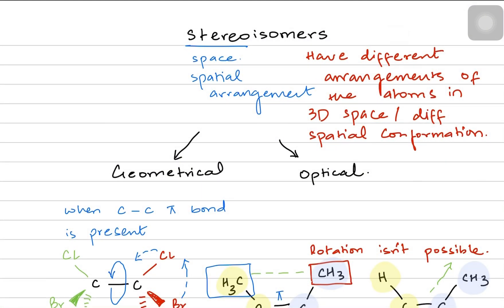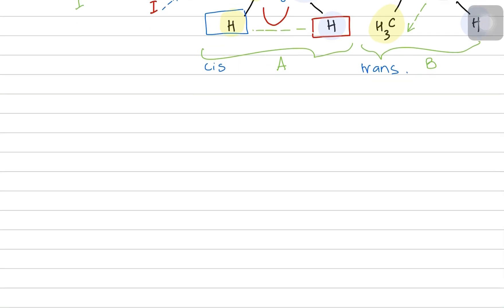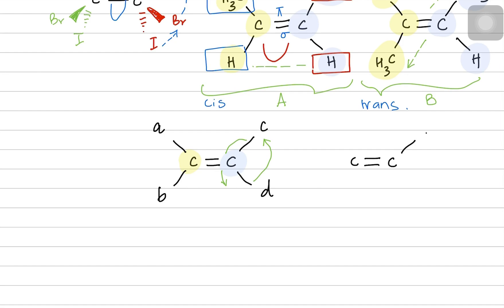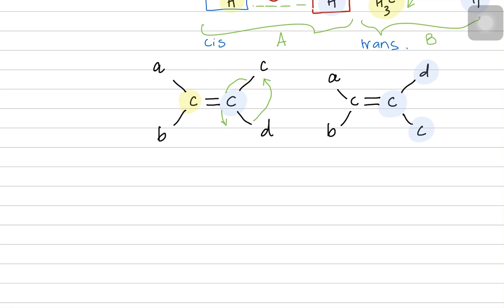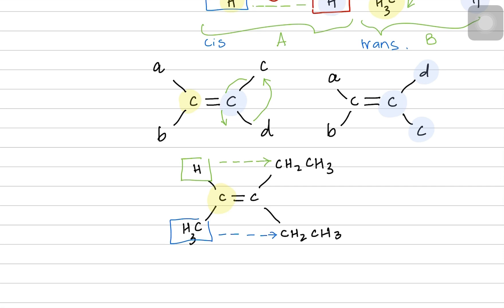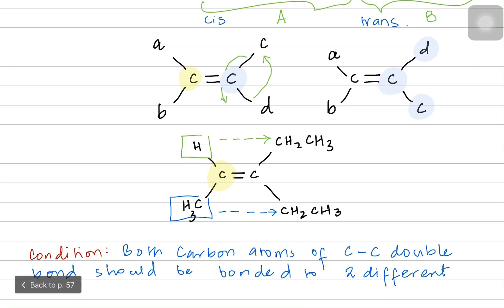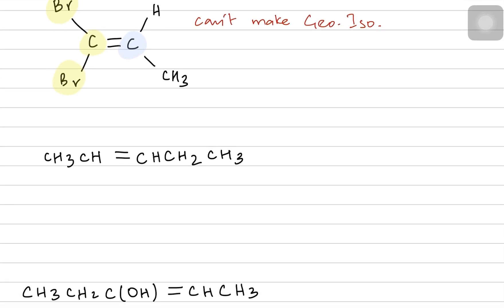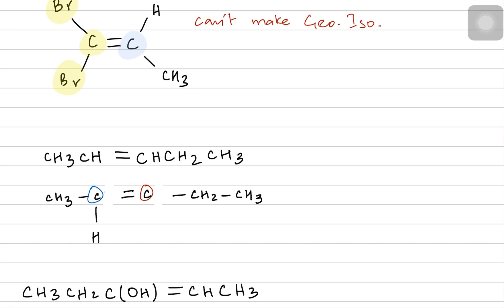AS Level Organic Chemistry Stereoisomers Geometrical Isomers Part II